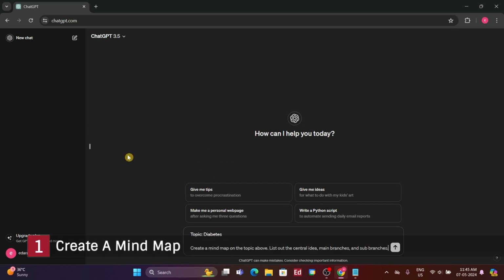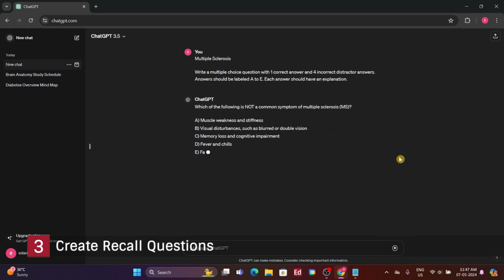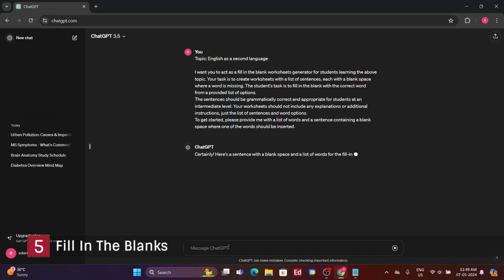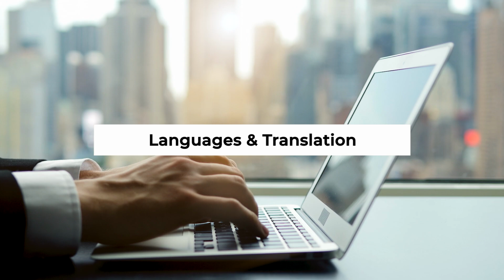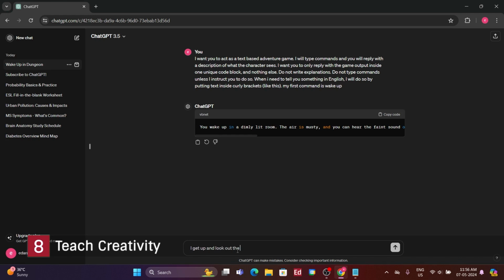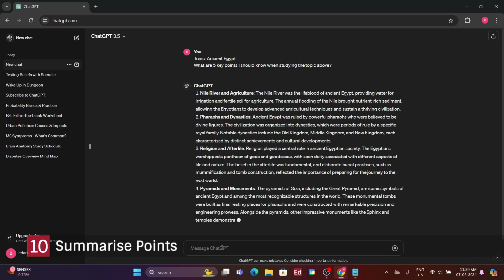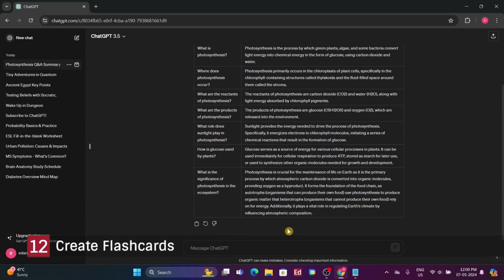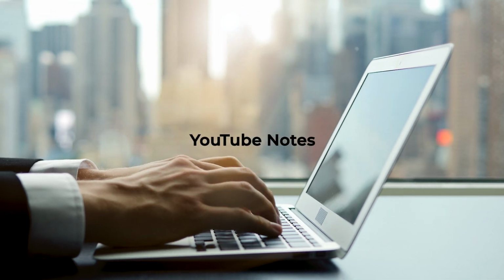How to STUDY FASTER with ChatGPT (15 Prompts)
Welcome to 'How to STUDY FASTER with ChatGPT'! In this video, we're diving into fifteen powerful strategies to accelerate your learning journey. From crafting detailed mind maps and personalized study timetables to generating recall questions and simplifying complex concepts, ChatGPT is your ultimate study companion. Whether you're tackling essays, mastering math, or honing language skills, ChatGPT's versatile capabilities have you covered. Say goodbye to time-consuming tasks like flashcard creation and code review – ChatGPT streamlines the process effortlessly. With real-time quizzing, interactive learning games, and transcription-based note-taking, we're revolutionizing the way you learn. So join us as we unlock your learning potential and make studying more efficient and enjoyable than ever before.